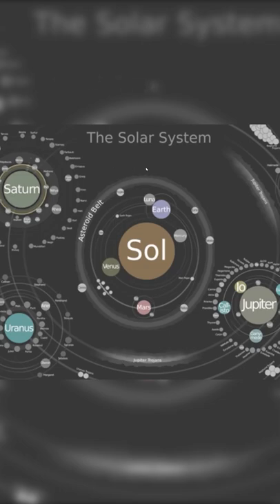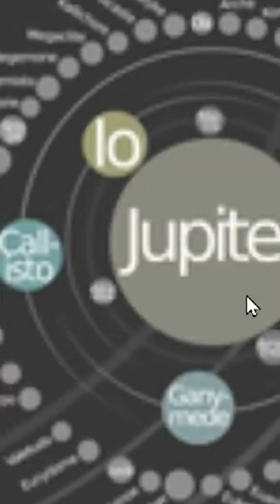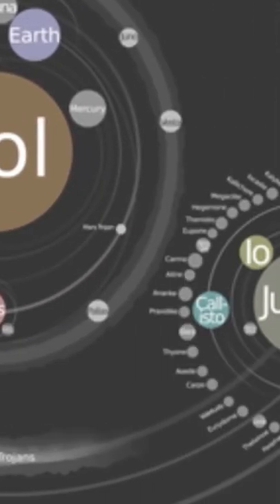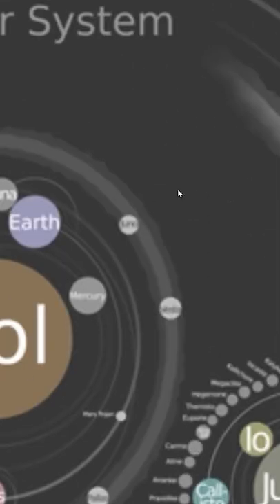Map of The Solar System with Gas Giant Moons